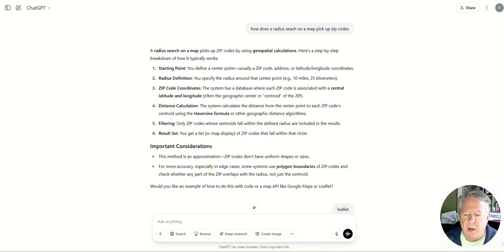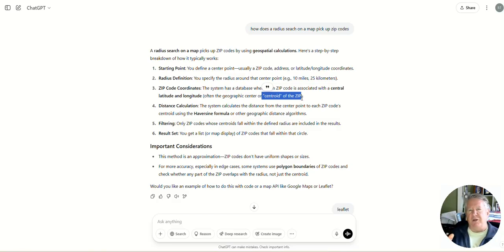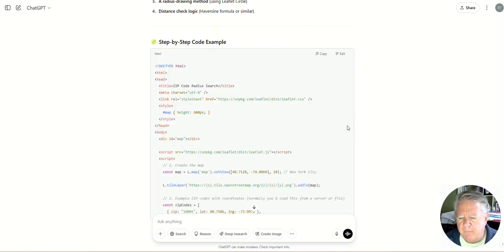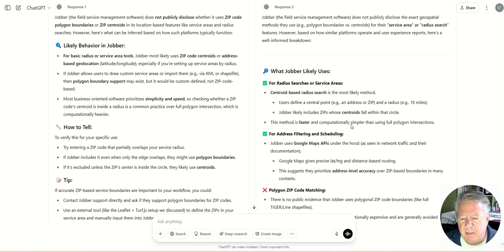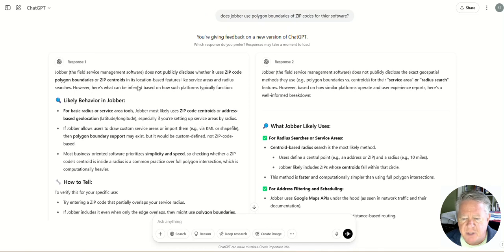Radius Search Issues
Why FittleBug doesn't do radius search for service area requirements